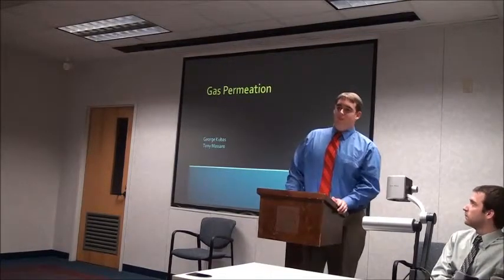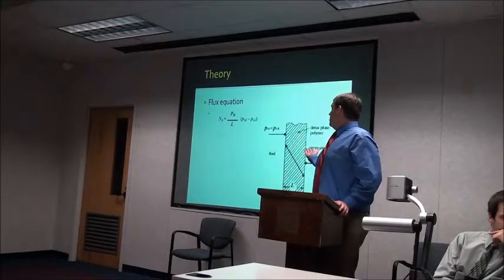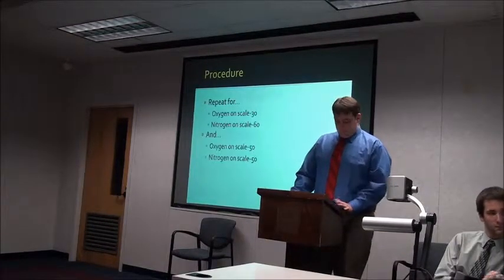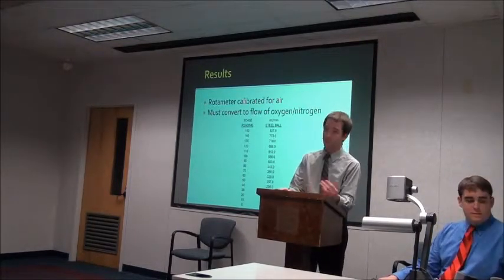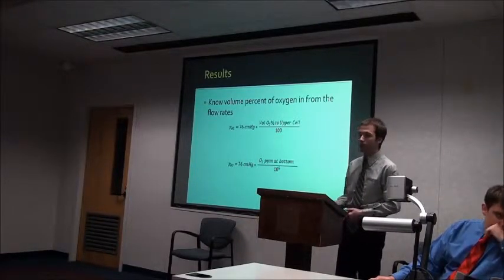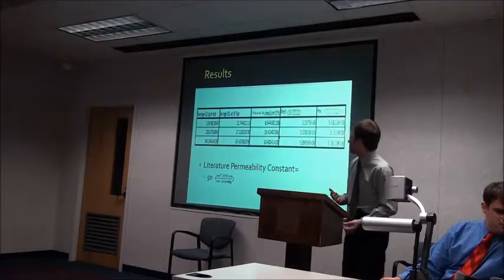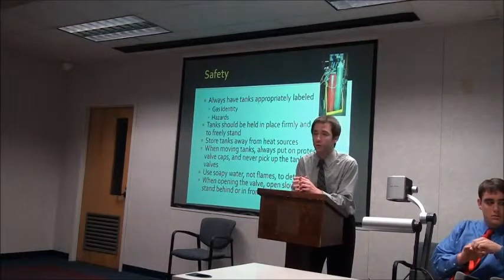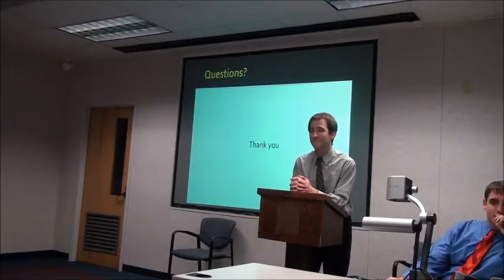Gas Permeation Kubas Massaro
Group presentation of the Gas Permeation experiment.